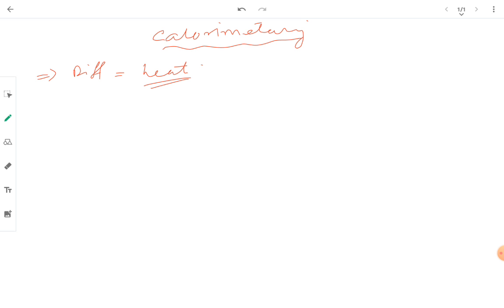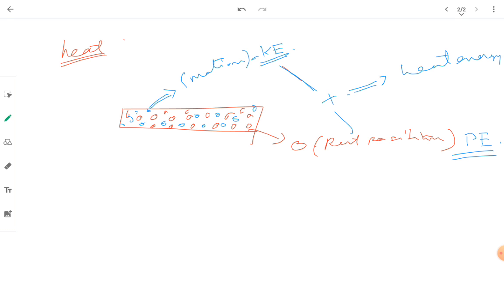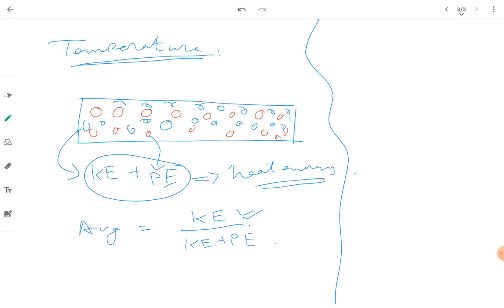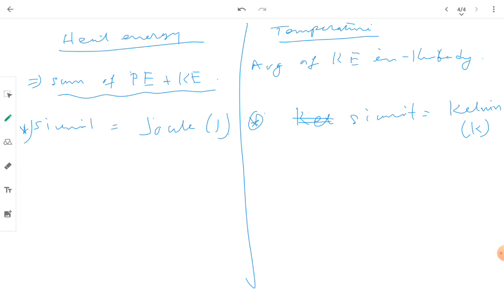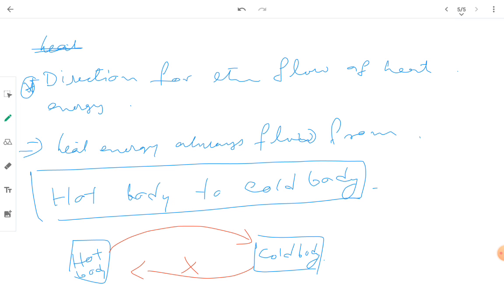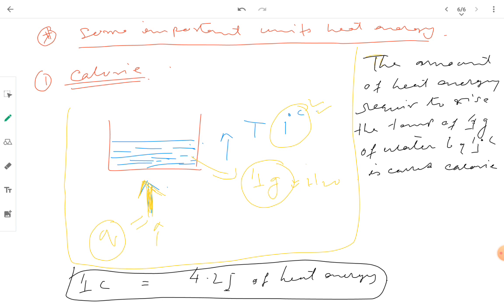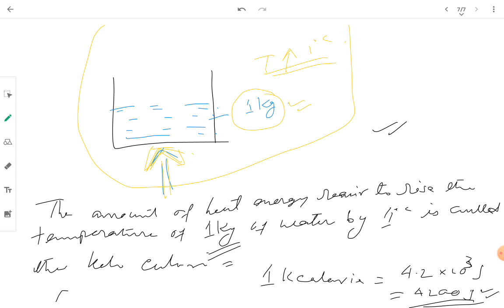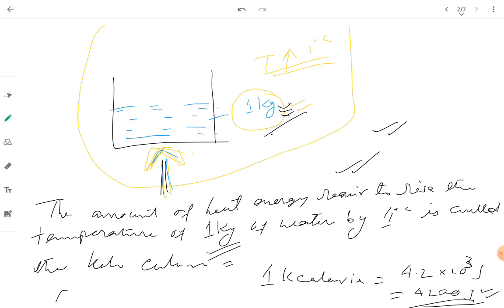icse calorimetry (heat) part 1